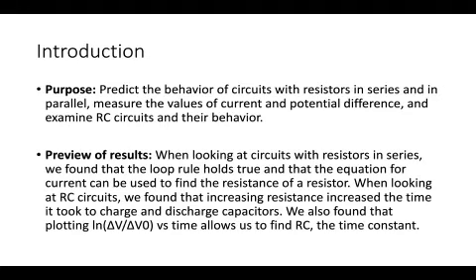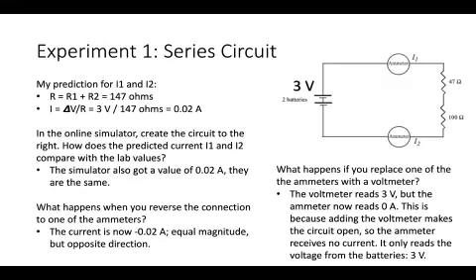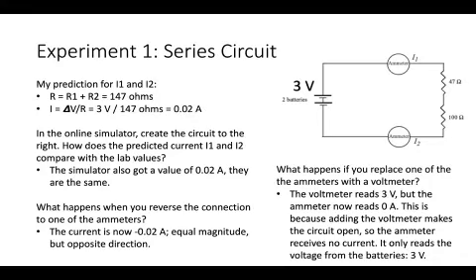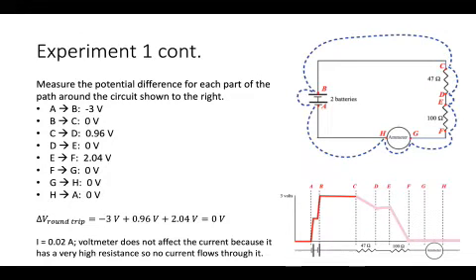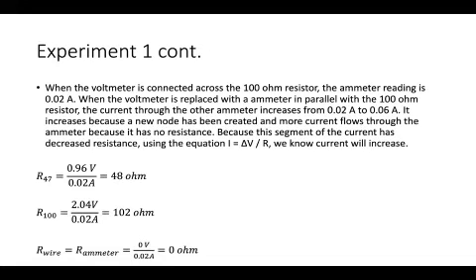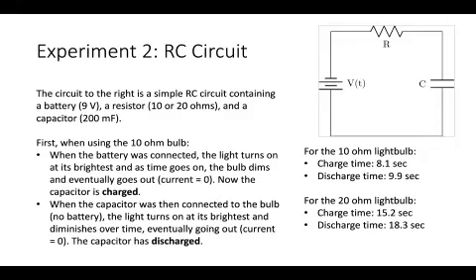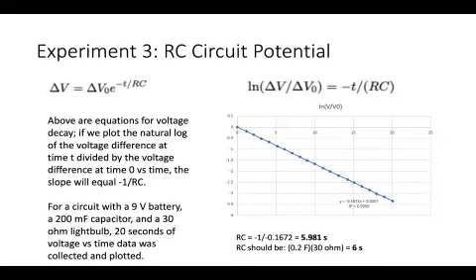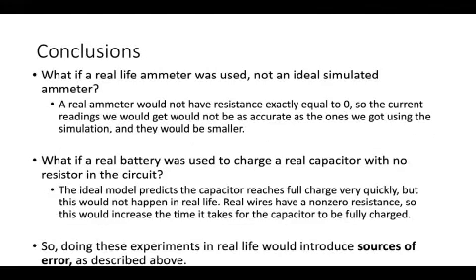Lab 4: Circuits